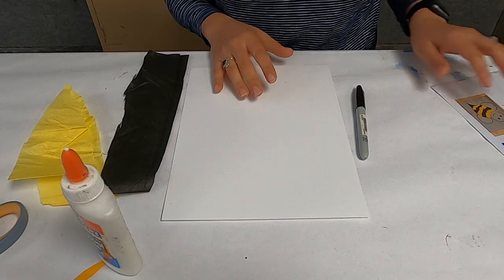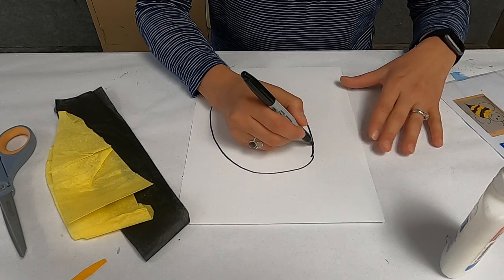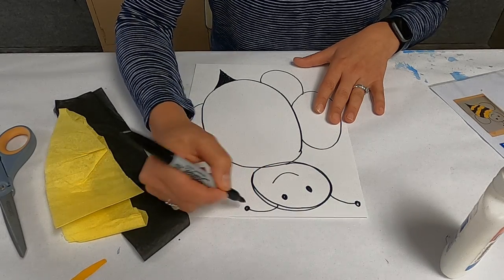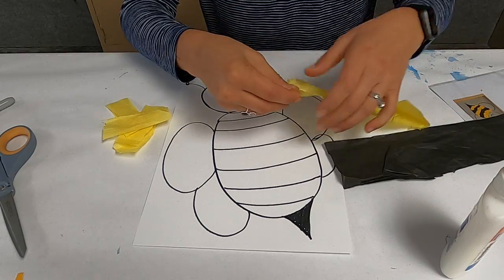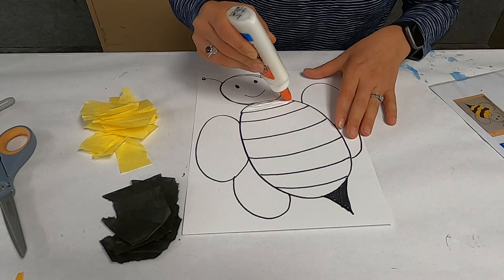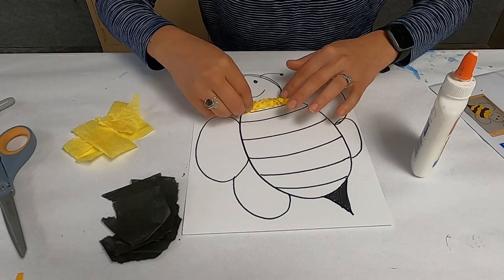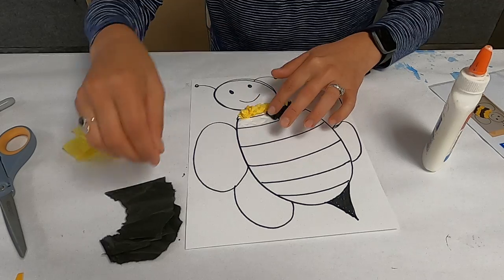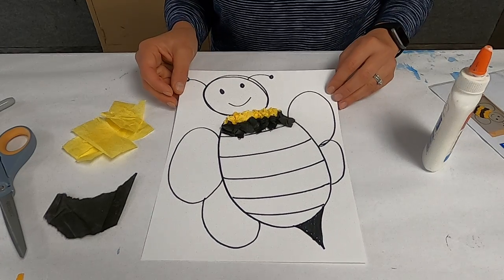Make a tissue paper bee!